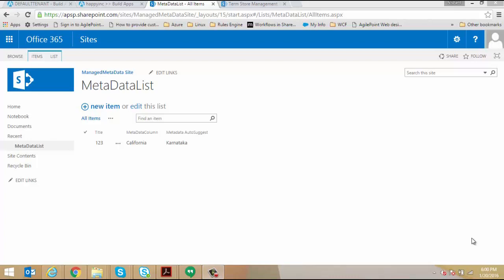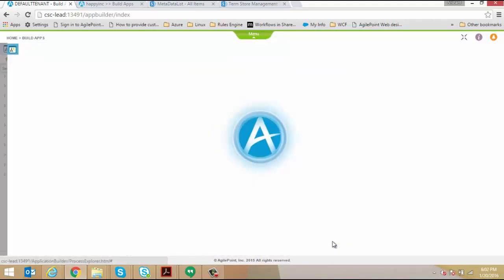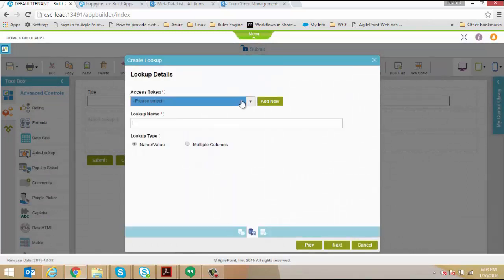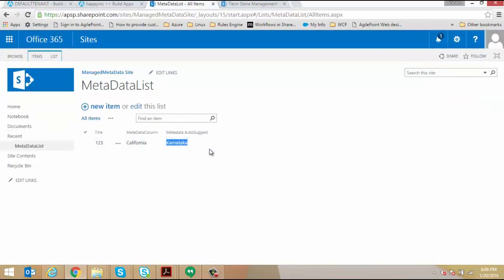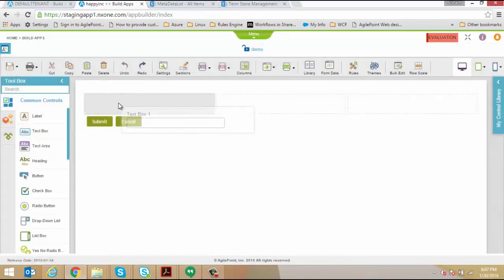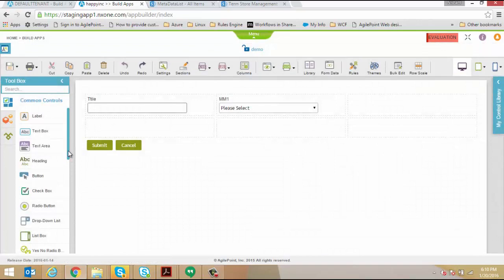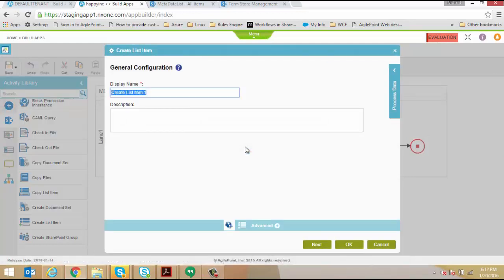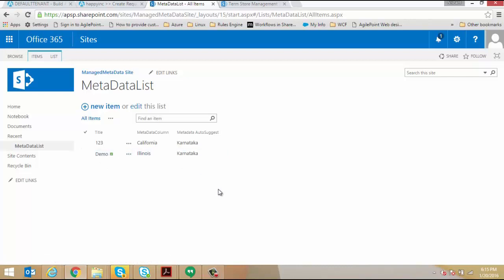SHAREPOINT TERM STORE LOOKUP AND MANAGED METADATA COLUMN SUPPORT IN EFORMS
Support for managed metadata and ability to bind SharePoint term set lookup to a dropdown kind of control.